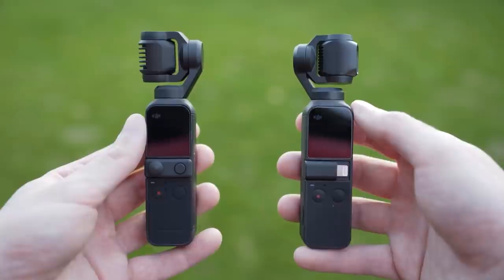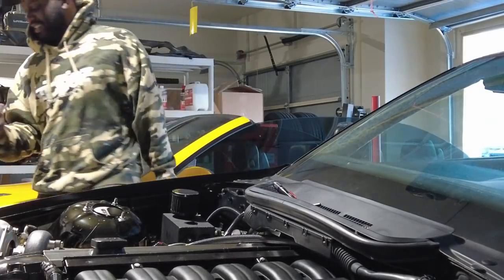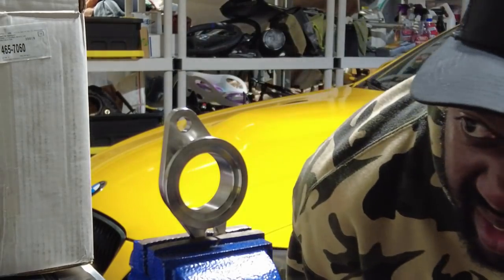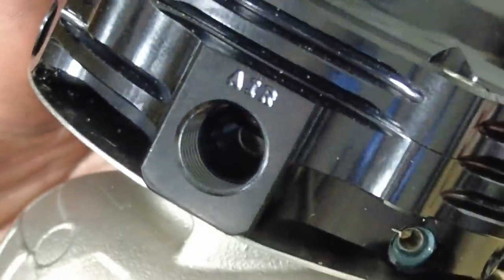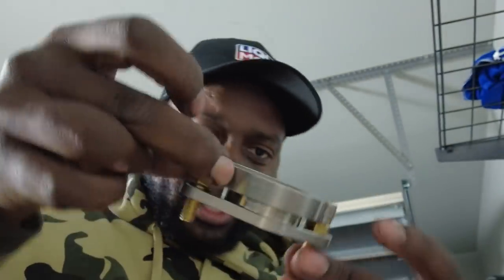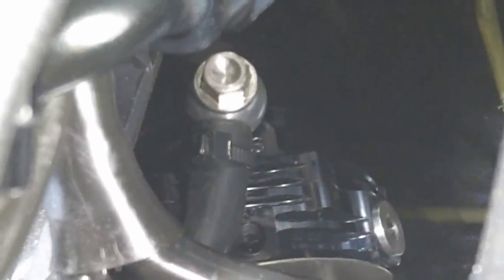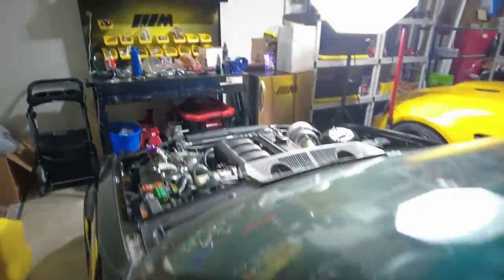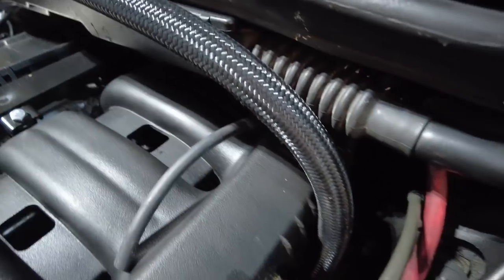Tial Wastegate and 2 Bolt to V-band Conversion and MORE BOOST || Turbo E36 Build [Ep 39]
Today we install a Tial Wastegate and converting to a much easier Vband set up. Afterwards I crank up the boost a tad. I had a few issues with boost creep but it still worked out in the end!

Link to the 38mm 2 bolt flange to 38mm Tial MVS Vband wastegate adapter:

**Amazon Links to all my most used gear**

DJI Osmo Pocket
Osmo Wide Angle Lens
Osmo Scroll Wheel
Osmo Suction Cup
Go Pro Hero 7 Black
Go Pro Hero 6 Silver

Photos:
Nikon D750
Tamron 24-70mm F2.8
Nikon 85mm F1.8
Nikon 50mm F1.4
Sigma 14mm 2.8

Garage and Tools:
Tire Loft
Auto-leveling Laser Level
4 in 1 Stud Finder
$89 Electric Ratchet
$29 Cordless Rotary Tool